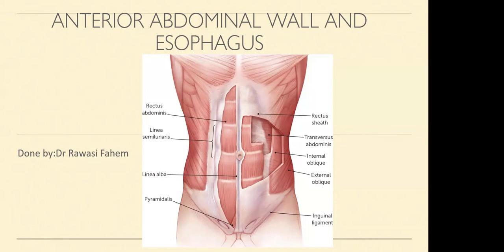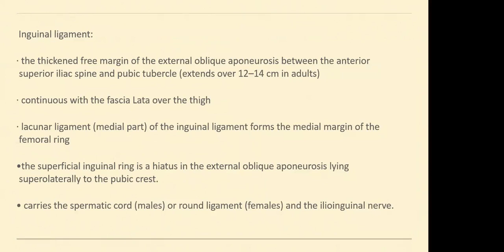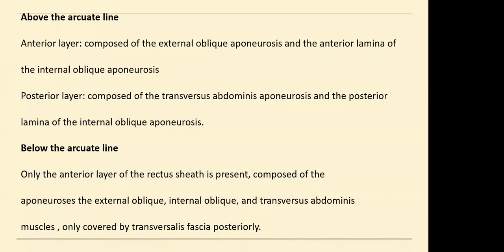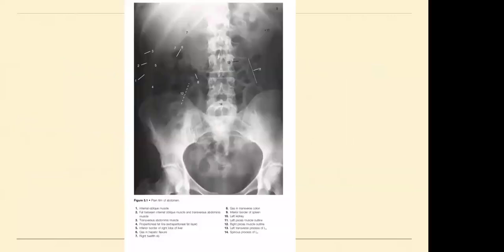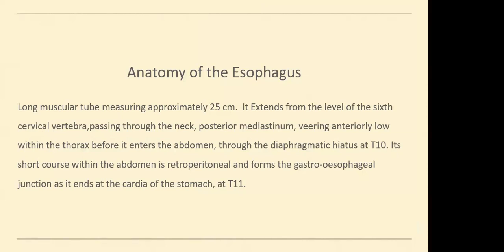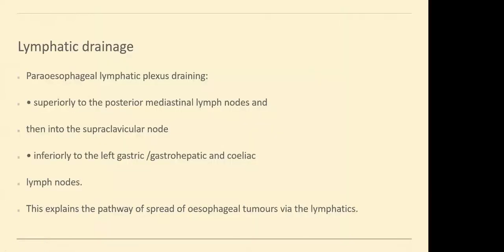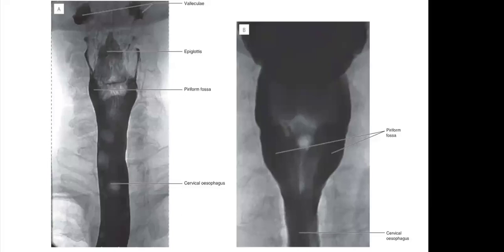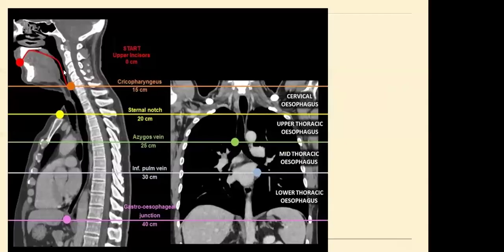Anterior abdominal wall & esophagus